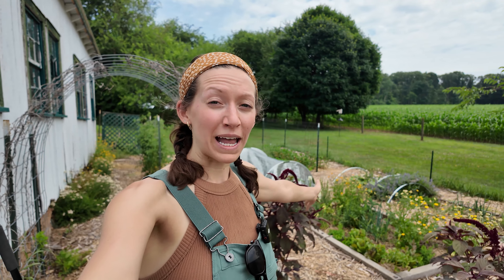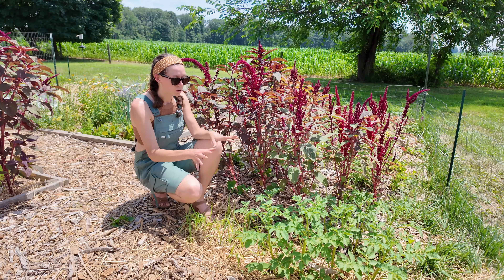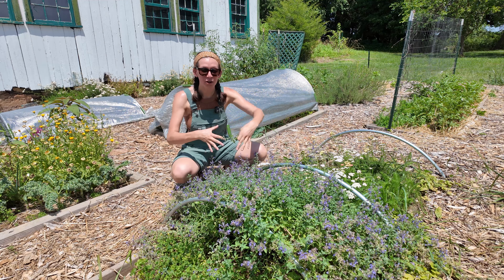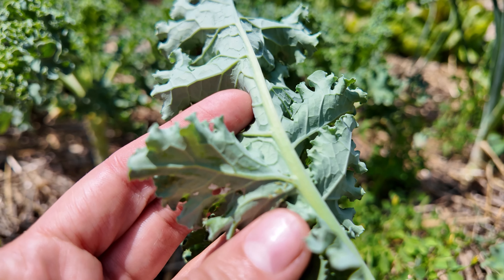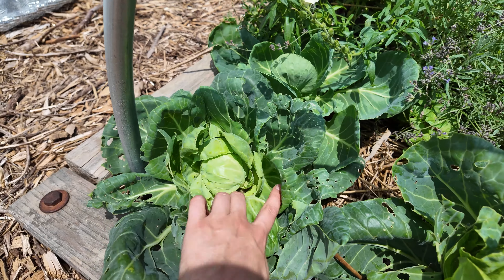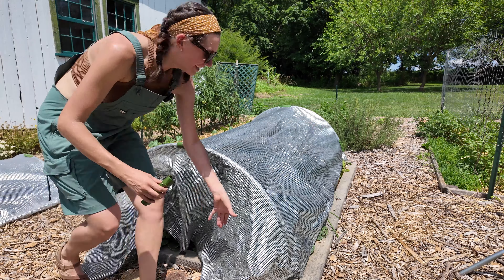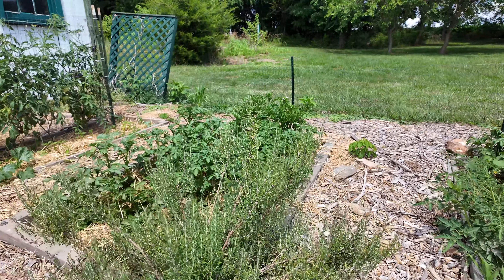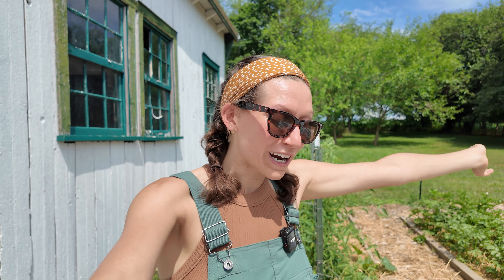GARDEN TOUR - groundhogs are eating EVERYTHING 😅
We had a late start with planting our garden this year with our wedding being in May. I wasn't even sure if I'd have a garden to give a tour of this year! The June summer heat has been intense but thankfully with some shade cloth and regular watering, the garden still continues to grow 🙏🏻 Groundhogs have been a challenge and we're hoping we solved that issue for the time being - we need to do some building repairs to prevent it from happening in the future.

The garden continues to be a place of peace, joy, and learning.. can't wait to see what the rest of the season holds.